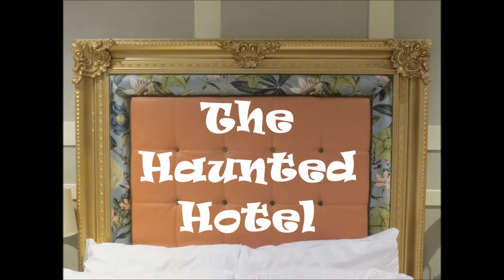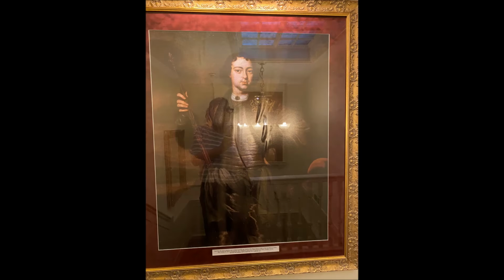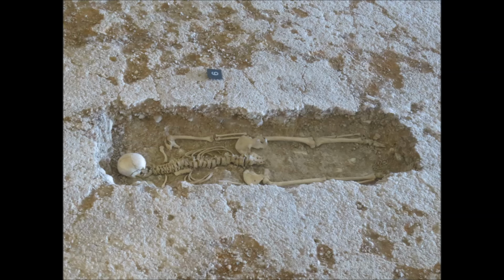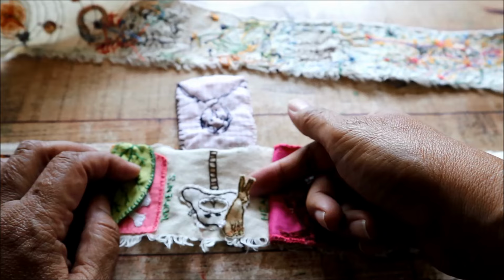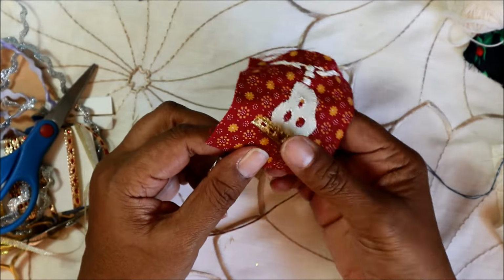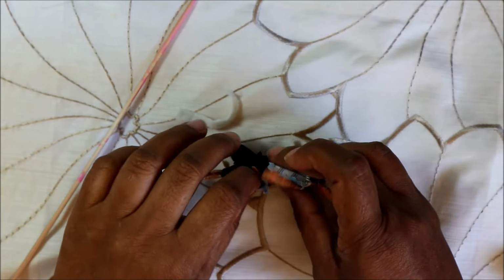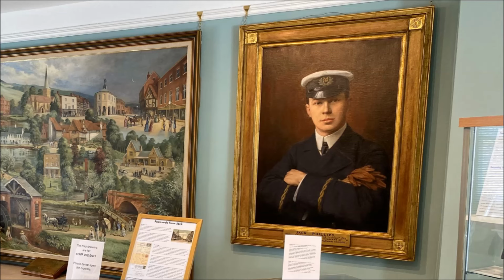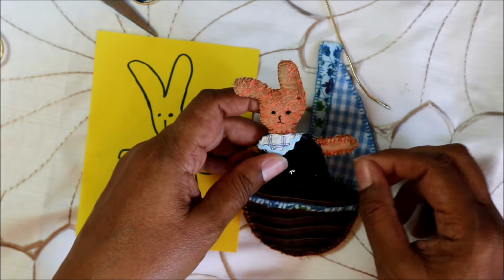A Slow Stitched Travel Story: The Haunted Hotel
i recently returned from a trip to the UK where I had a variety of interesting experiences. This was not at all a typical siteseeing type trip. I spent most of my time in the English countryside, doing some unexpected things, and I'd like to share some of the stories with you.

In this episode, I visit Godalming in Surrey, and I mention my "library scroll" that was inspired by a visit to one of the libraries at McGill University in Montreal. Here's a link to the playlist of that video series